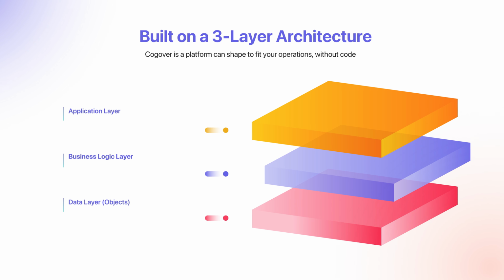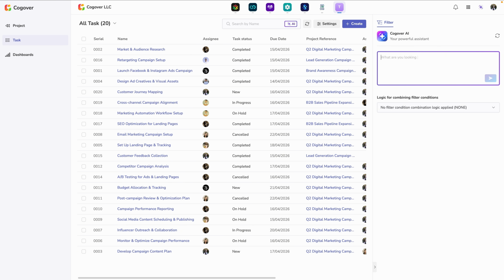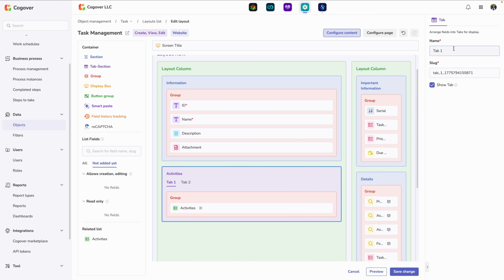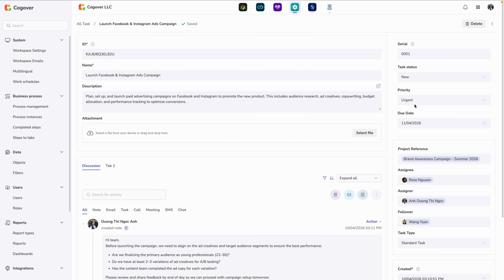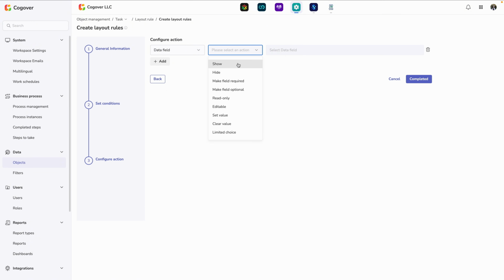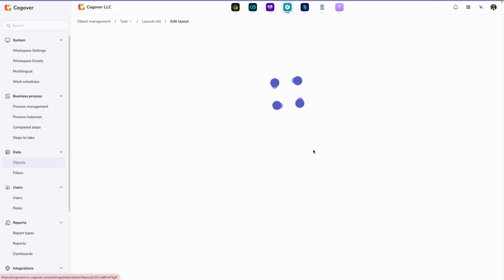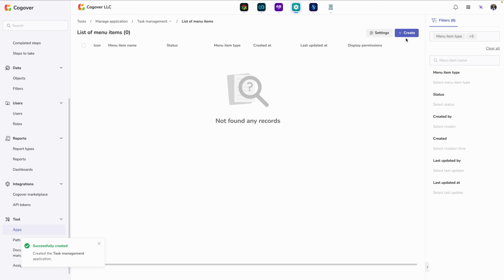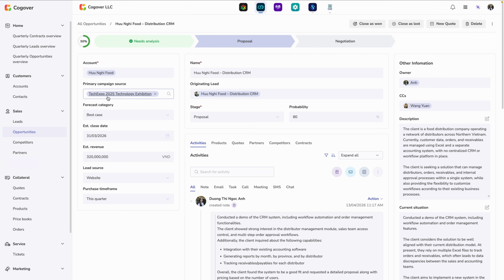Cogover Platform | How to create a Task Management app and scale it to any business use case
Timestamp:
00:00 Introduction
04:38 Creating the Project Object and configuring its fields and interface
06:21 Creating the Task Object and setting up its fields and interface
07:10 Defining Activities to capture communications and updates during execution
08:08 Adding the Task Object to the Project
08:51 Creating sample records
09:59 Setting up data security rules
11:20 Configuring state transition rules
13:13 Defining interface rules
15:24 Creating actions
17:15 Enabling field change history tracking
18:04 Creating filters
19:27 Building real-time Reports and Dashboards
21:57 Creating the application
23:00 Setting up automation workflows through Cogover Process
25:19 Demo app Sales

Cogover is a unified enterprise management platform that enables businesses to build and run multiple internal applications, such as task management, CRM, workflows, and HR, on a single system.

Built on a three-layer architecture (data, core logic, and application), Cogover allows flexible customization of data models, interfaces, workflows, permissions, and automation, without coding. This ensures centralized data management and seamless integration across applications.

In this video, Cogover demonstrates how to build a Task Management app from scratch, showcasing how businesses can quickly develop and scale internal systems for various use cases.

Cogover is ideal for companies looking to replace fragmented tools like Excel, email, or chat with a flexible, scalable platform.